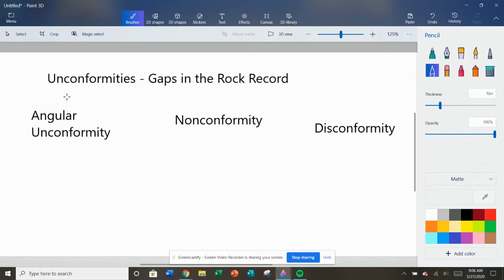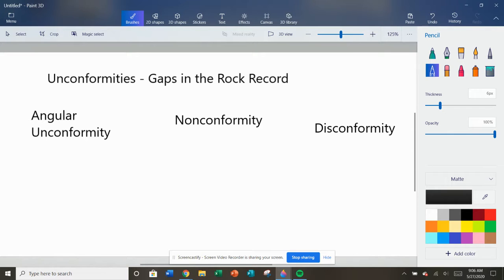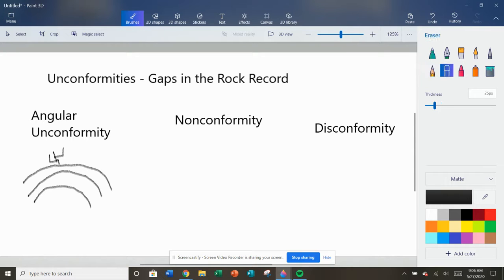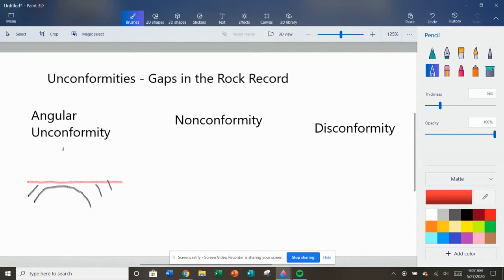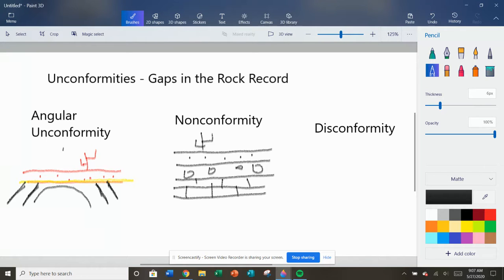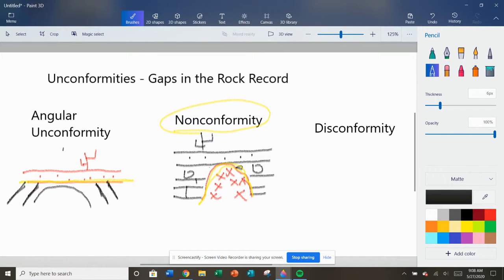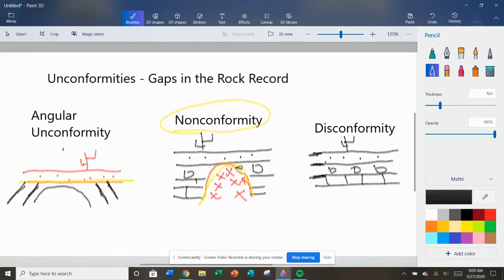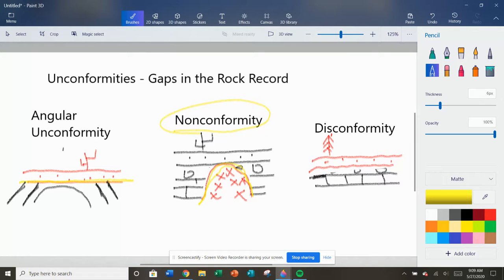Unconformities: May 27, 2020 9:09 AM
A tutorial on the three types of unconformities in Geology